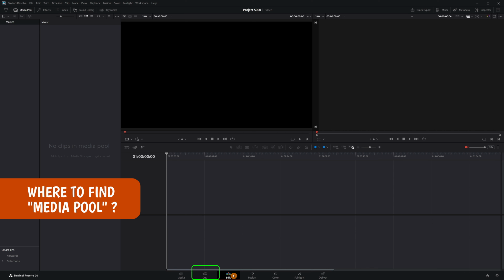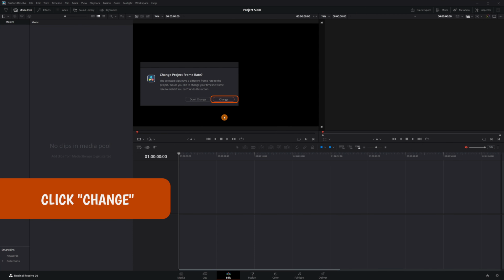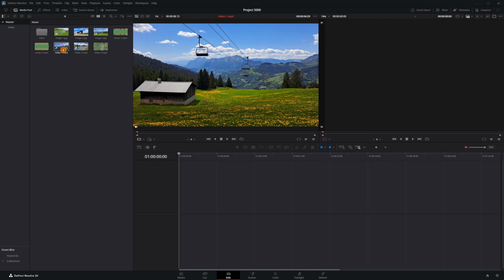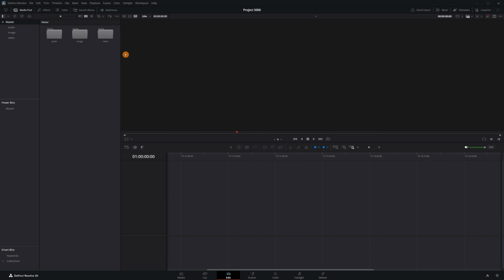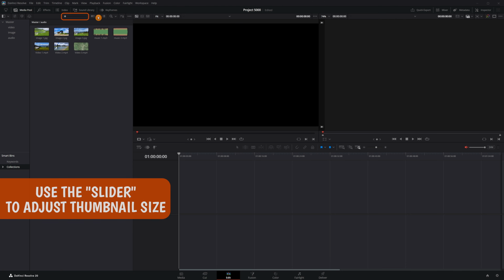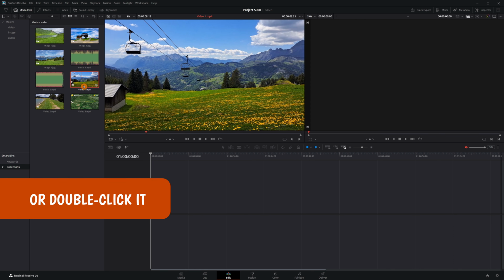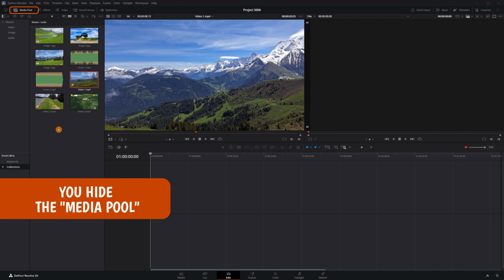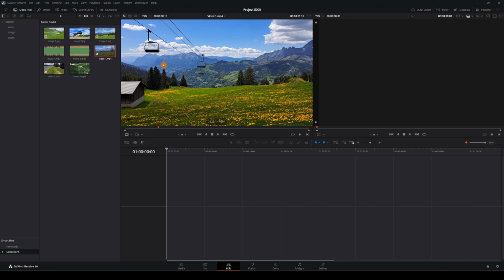How to Use the Media Pool in DaVinci Resolve 20 for beginners!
The Media Pool in DaVinci Resolve 20 is the heart of every editing project.
Easily import, organize, and preview your video, audio, and image clips — all from one place. In this tutorial, we’ll focus on the Edit page, the best place for beginners to start working with the Media Pool.

Learn how to manage your media efficiently and speed up your editing workflow. Perfect for beginners who want to get started fast and keep their projects organized.

On this channel: Step-by-step tutorials for beginners on graphic design (GIMP, Inkscape), video editing (DaVinci Resolve), and helpful Windows & Android tips to improve your creative skills fast!